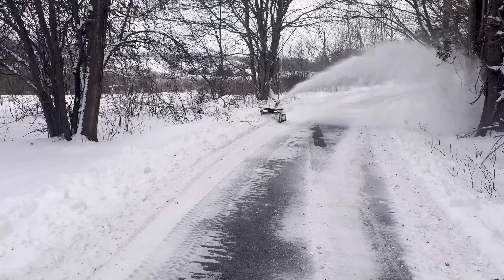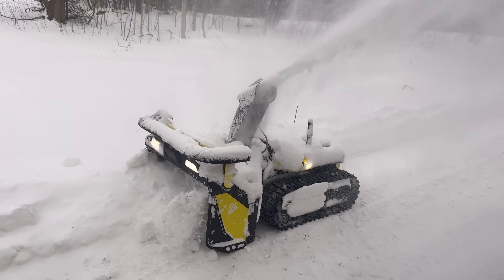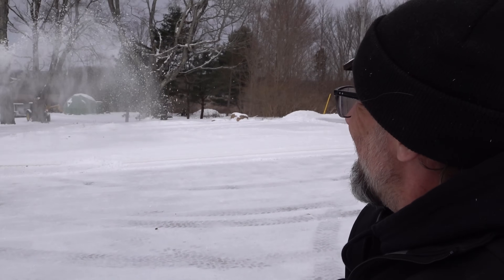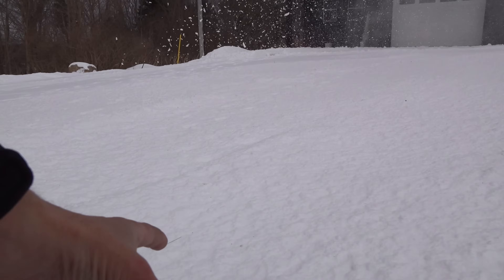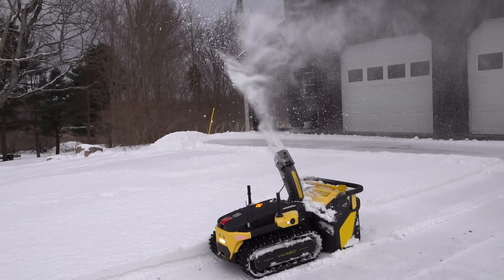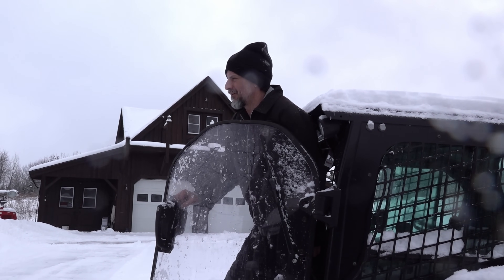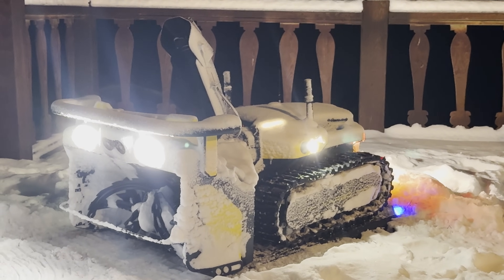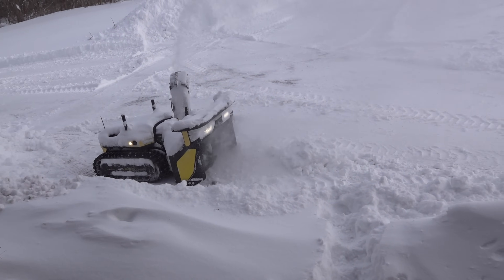230lb Robot Snow Blower Works HARD! | Night Runs, Deep Snow & RC LEGO Tribute! Yarbo 2025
The Ultimate Test Begins! Welcome back to RCSparks Studio, where machines meet the elements in a battle of raw power vs. relentless winter. Over the past three weeks, I’ve put the Yarbo Snow Blower through its paces—nighttime clearing, deep snow challenges, and pure autonomous action. This 230lb robotic beast had its work cut out for it, and I made sure to film every moment of victory… and struggle.

🏡 And, of course, it wouldn’t be RCSparks without a little creativity! Maurice built a fully RC LEGO version of the Yarbo, bringing the test full circle—from the real deal to a miniature tribute in true RCSparks fashion.

🔥 What’s Inside This Action-Packed Episode:

Snowstorms & Deep Drifts – Watch Yarbo face heavy snowfall after multiple storms. Can it keep up?

Night Ops & Autonomous Mode – How does it perform when the world is quiet, and the snow keeps falling?

Farm Life & Unexpected Guests – My goats and dogs get in on the action, proving that no test is complete without some curious onlookers!

Real-World Challenges – I push this machine to see what it can really handle. Slush, compacted snow, icy layers—can a robot take on a human’s toughest winter job?

Does the Future of Snow Removal Hold Up?

The first Yarbo video was just an introduction. Now, it’s time for the real test. This machine is either a true winter warrior or a high-tech experiment on thin ice.

💬 Tell me what YOU think! Is this the future of snow clearing, or does old-school equipment still reign supreme?